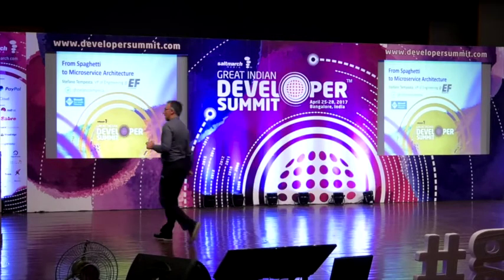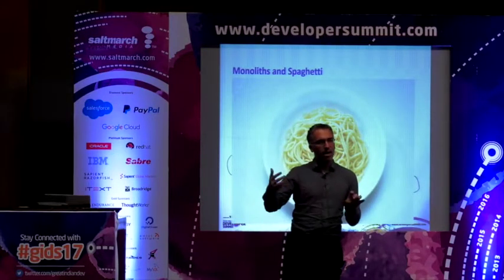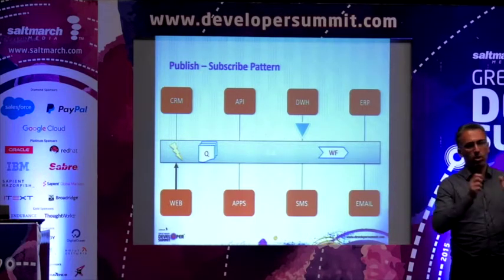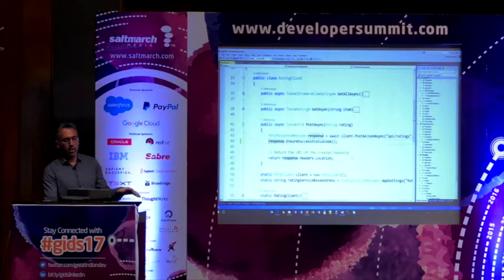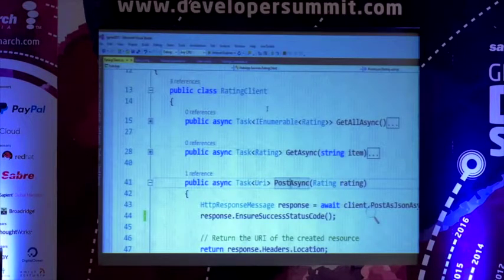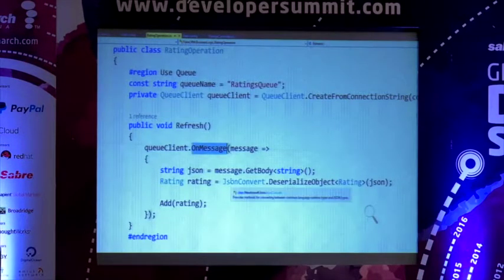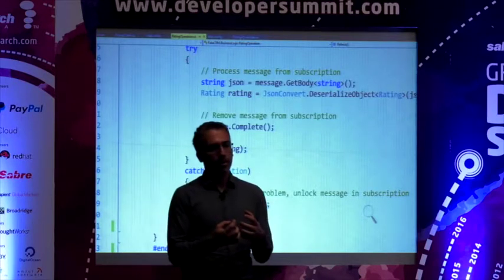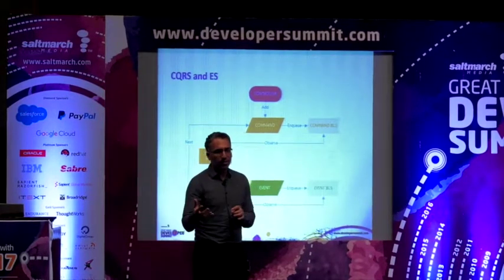From Spaghetti to Microservices Architecture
Topic: From Spaghetti to Microservices Architecture
Speaker: Stefano Tempesta
Event: Great Indian Developer Summit 2017
Day 4 - GIDS.DevOps / Architecture (Fri, 28 April 2017)